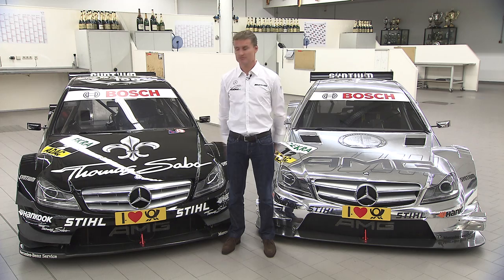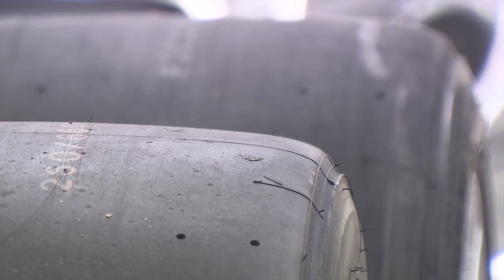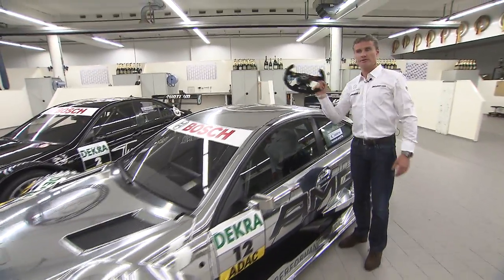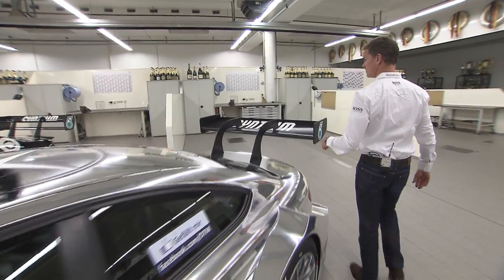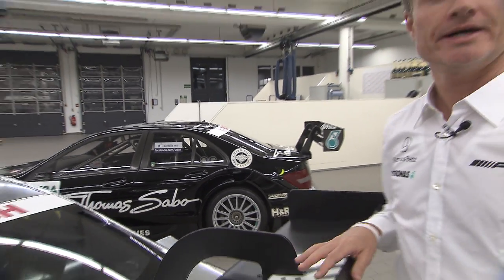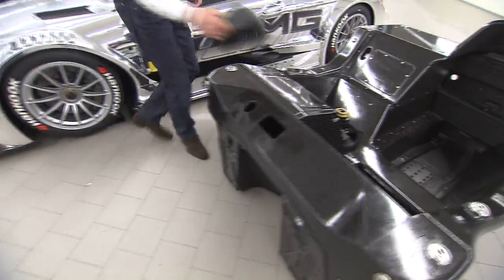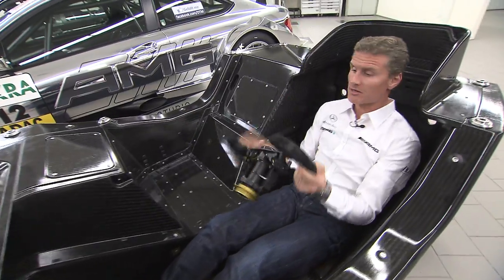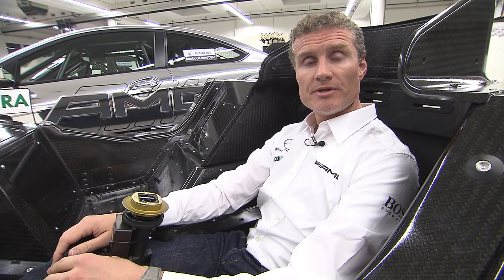メルセデスDTMマシンをデビッド・クルサードが解説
メルセデスの2012年DTMマシンをデビッド・クルサードが解説した。